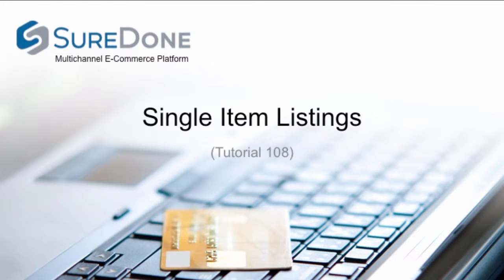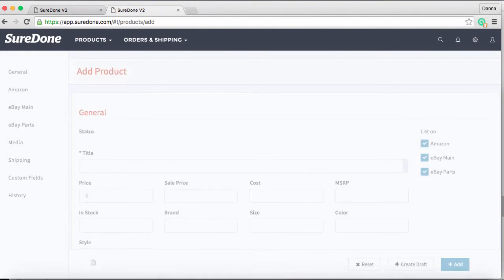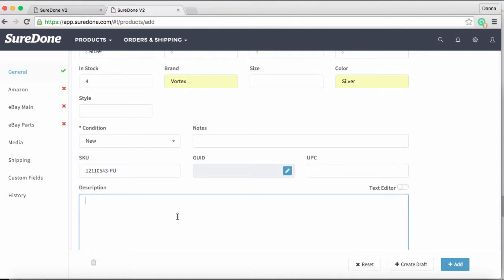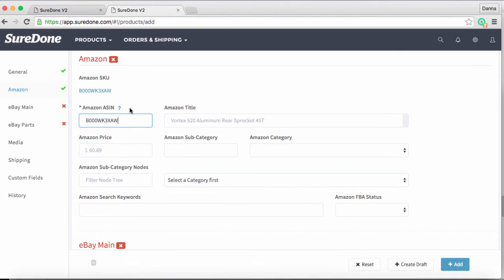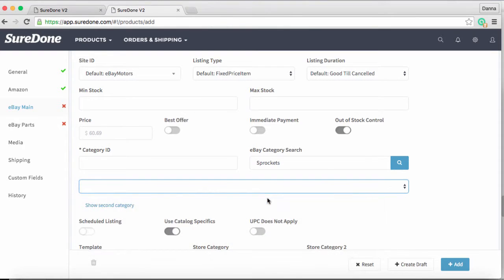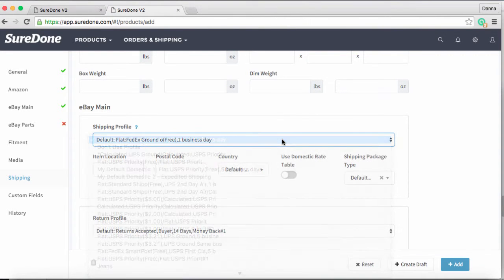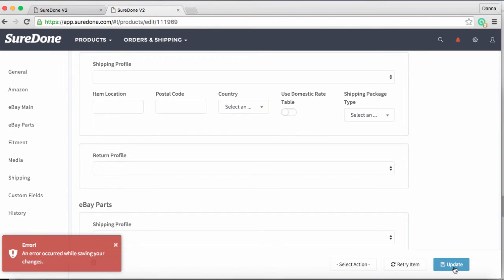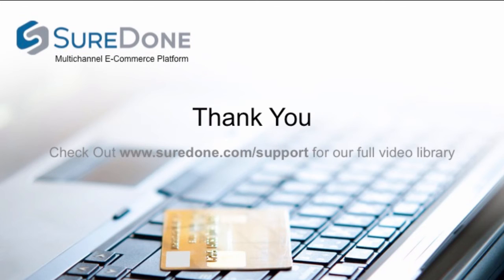SureDone Training ADD-110 Let's Start Listing